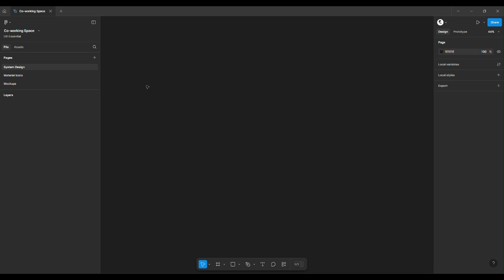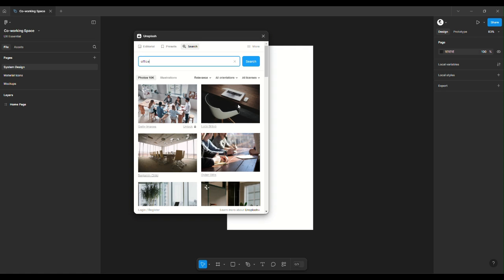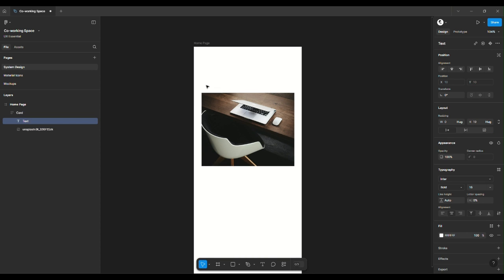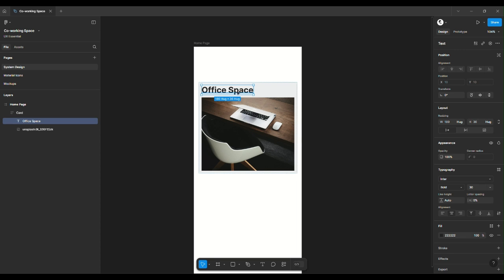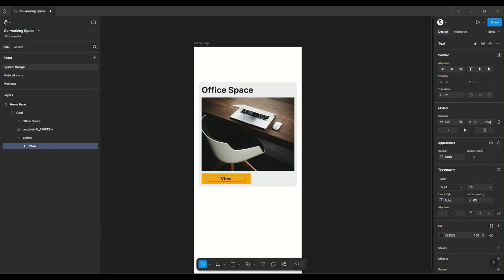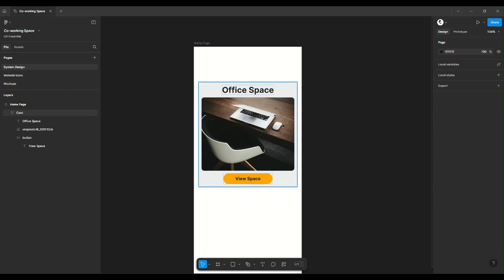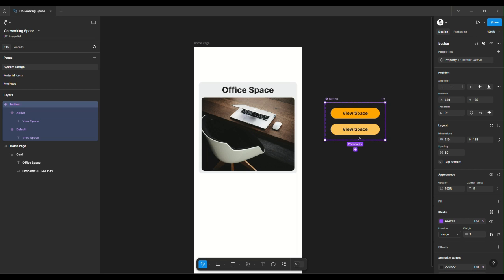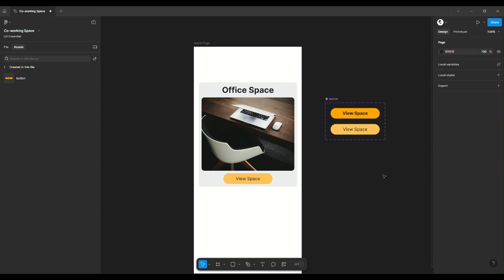UX Essential System Design Understanding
Welcome to my UX Training video! In this session, I will be demonstrating This essential skill is crucial for creating organized, efficient, and visually appealing designs. Additionally, we will delve into some parts of system design to further enhance your understanding of creating seamless user experiences. Whether you're a beginner or an experienced designer, there's something for everyone.